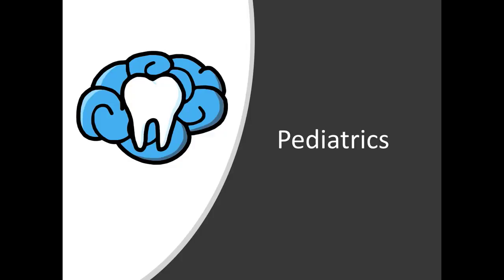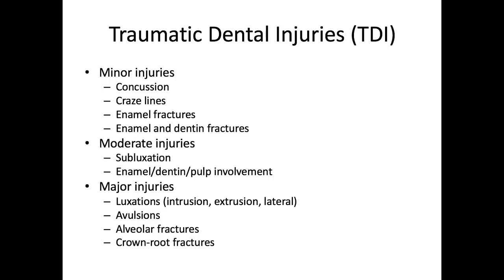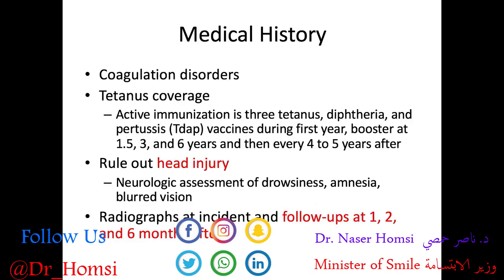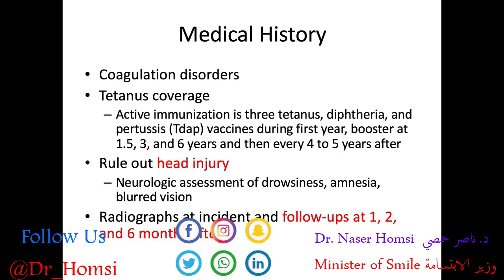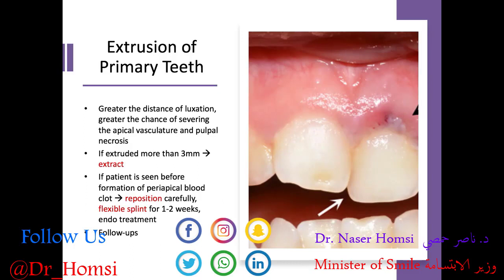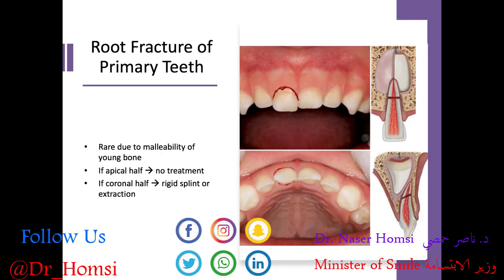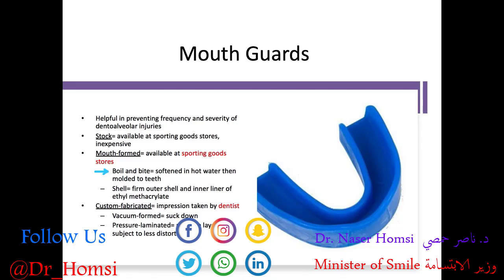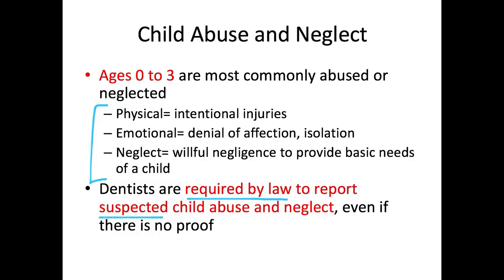اكبر حفل تخرج | طب الاسنان دفعة MAC | تقي الحسيناوي 2021